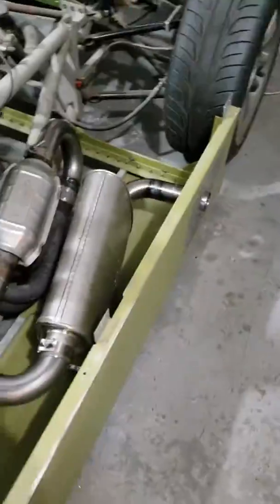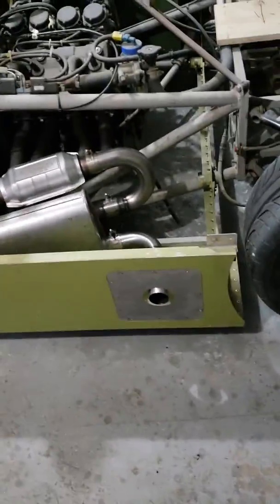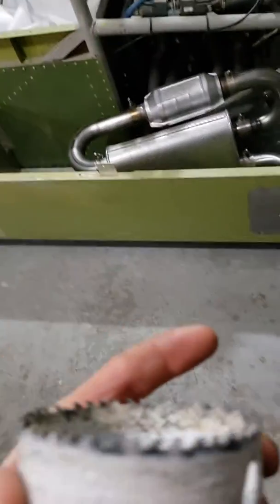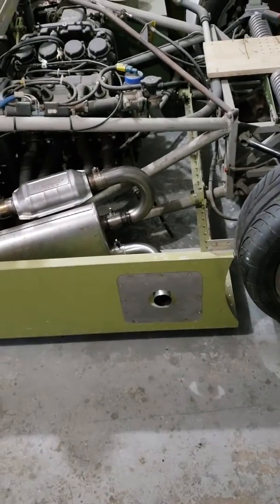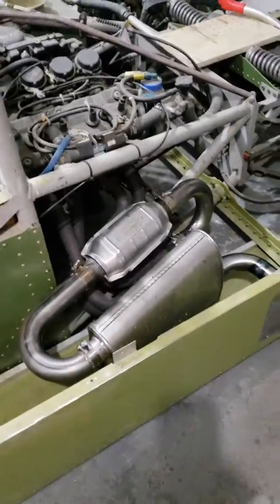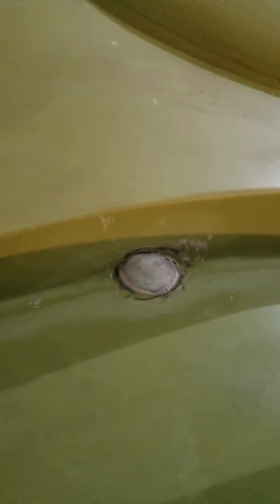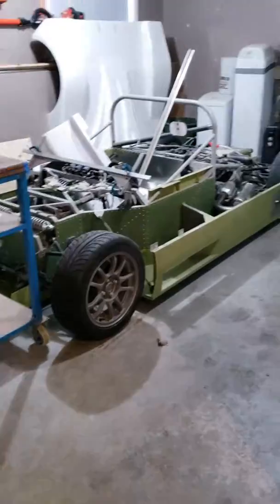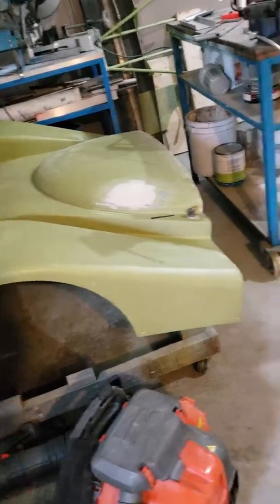Revised exhaust system to pass inspection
And yes.. I vented the shop immediately after the video..